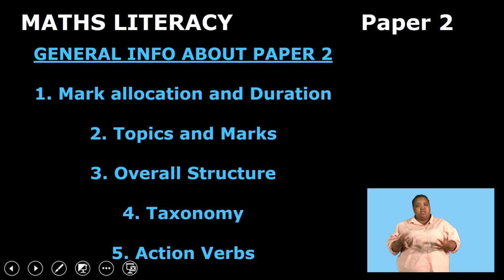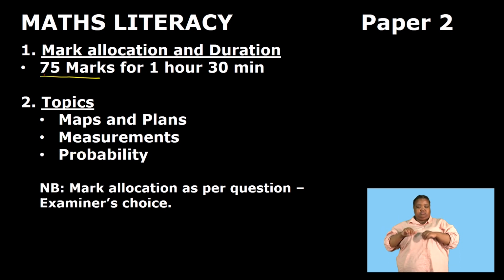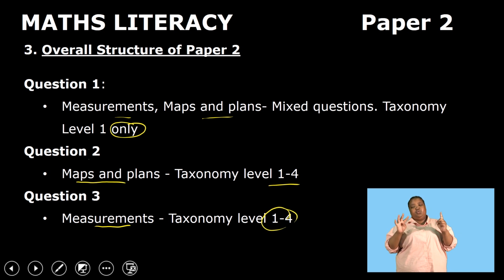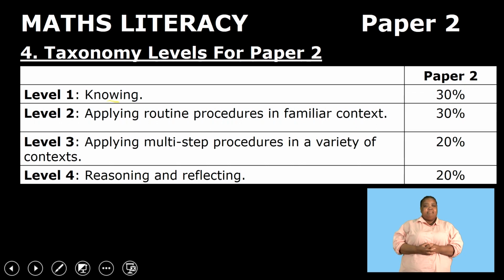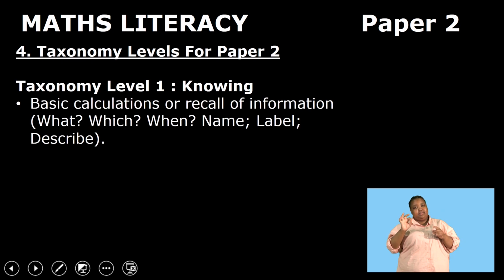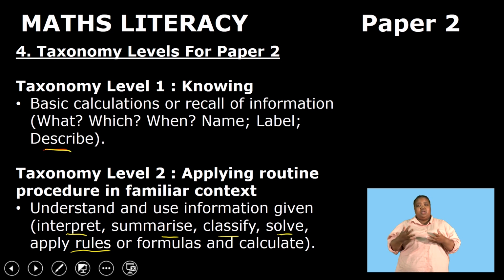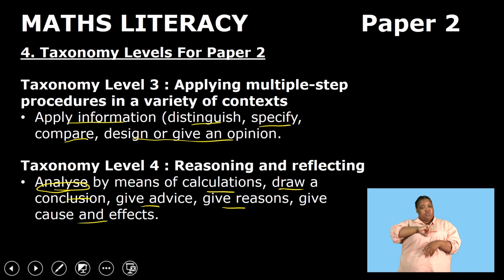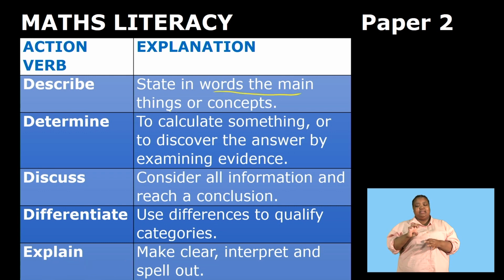Maths Literacy Grade 10 Exam Guide Paper 2 Video 1 Segment 1